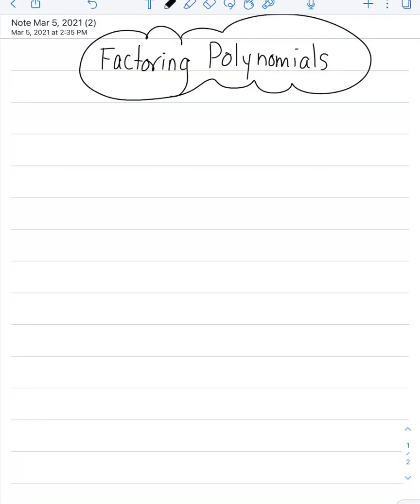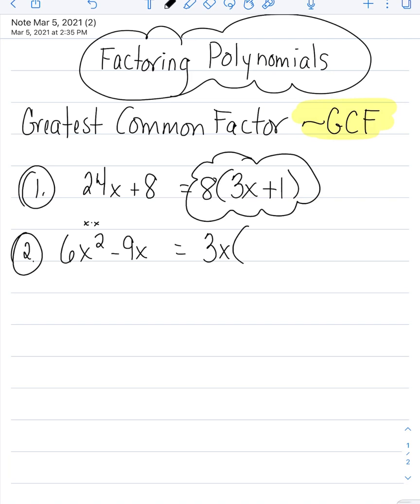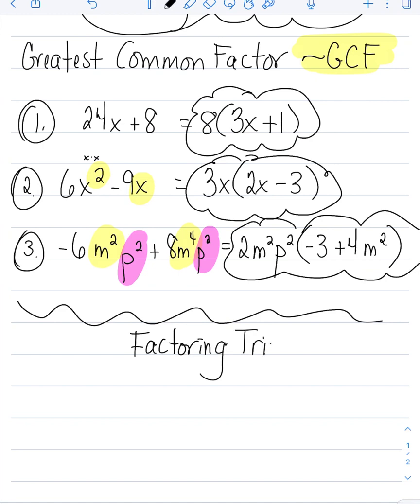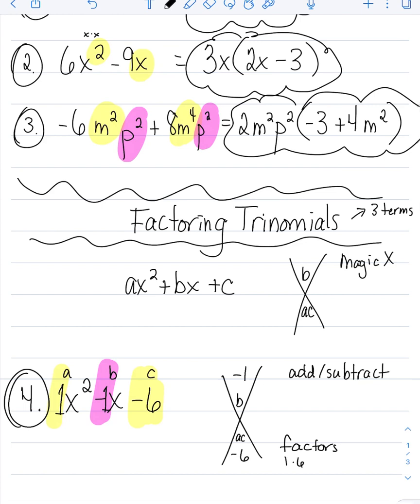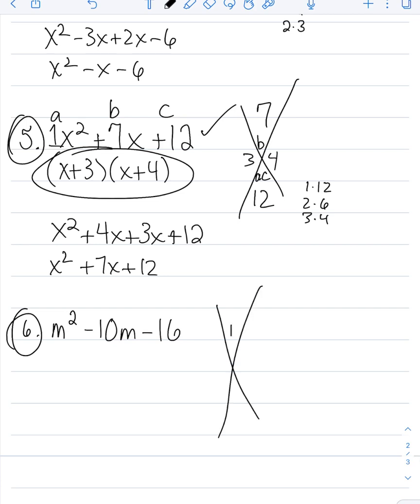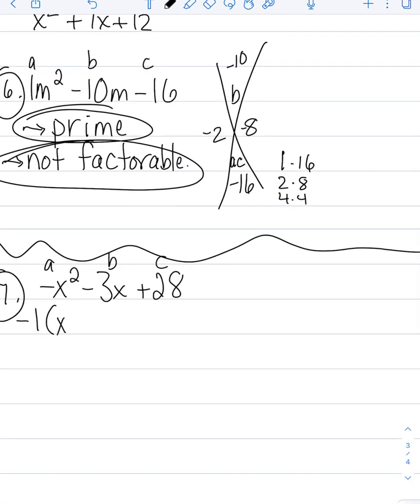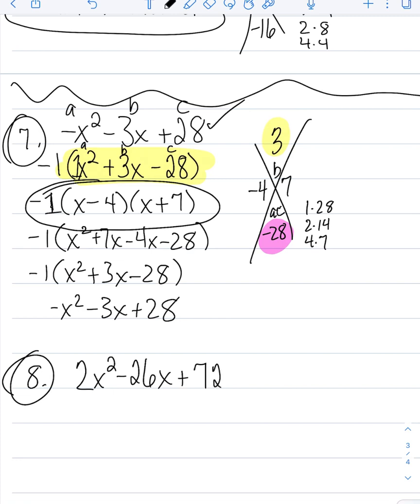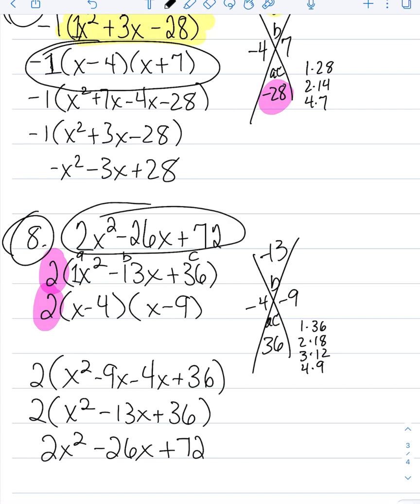Factoring Polynomials 1